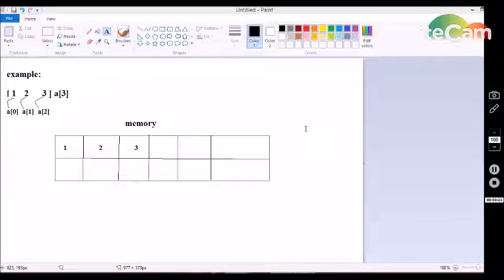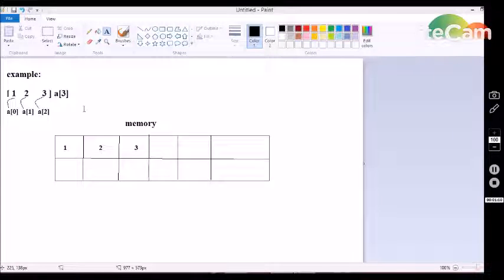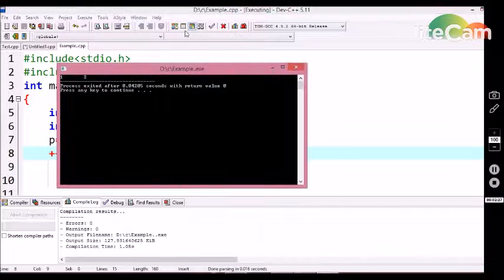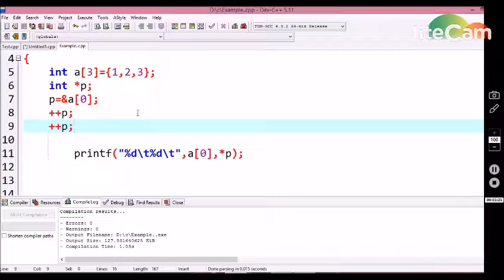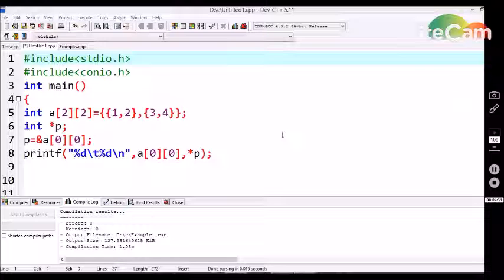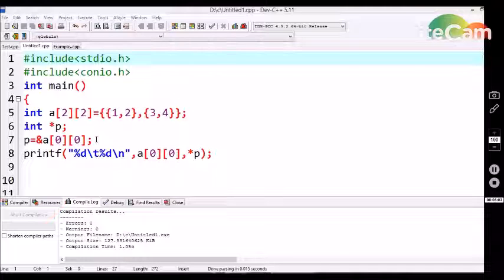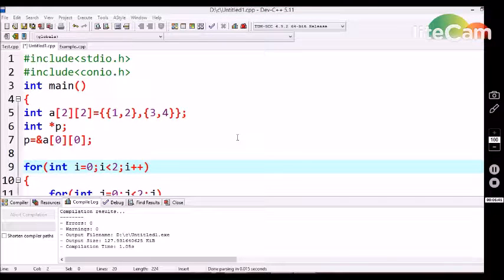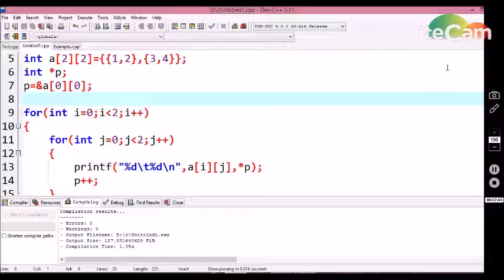#36 pointers in array in C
how the values in an array are stored in memory
how we can use pointers in array and how we can get value from the memory location by using pointers
what will happen when we increment the pointer which points to the memory location of the particular element in the index
how we can use pointers for multidimensional arrays